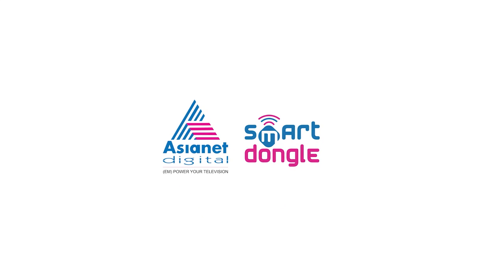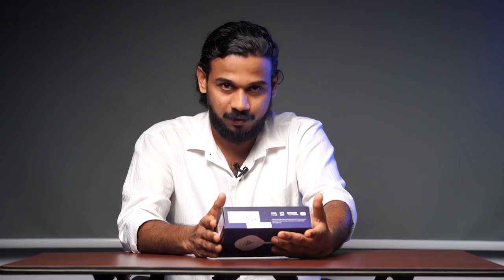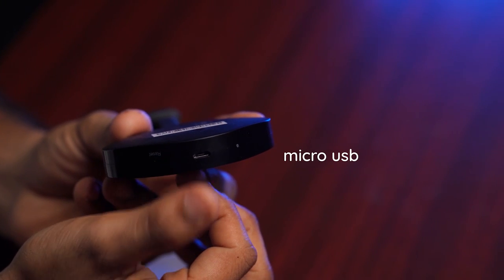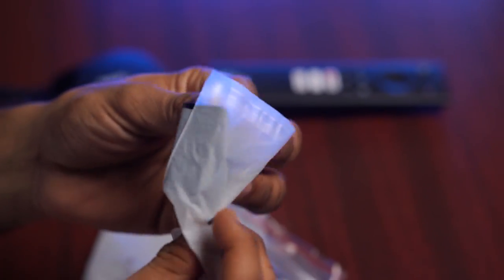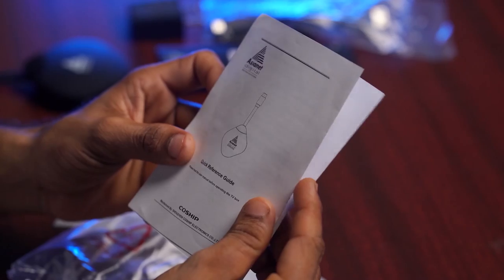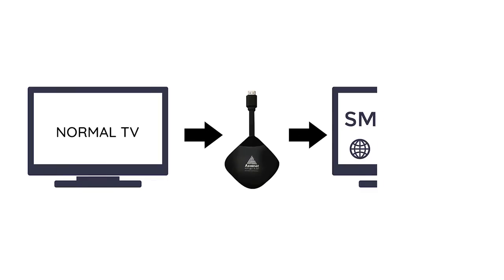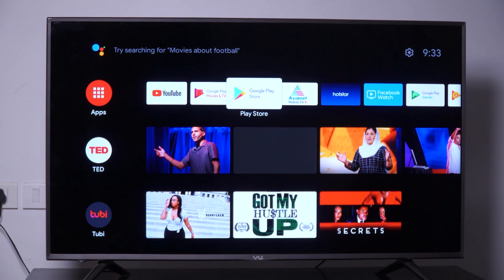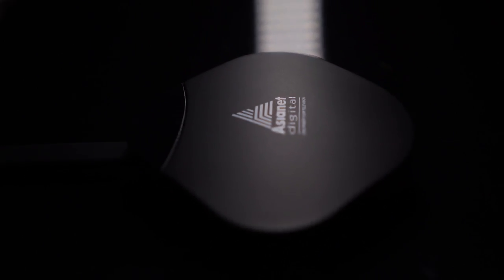Asianet Digital - Magic Dongle unboxed ( Eng)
Introducing the new Asianet Digital Smart Magic Dongle.

Experience the joy of watching Videos, Gaming, anytime anywhere with this device

 | Android TV |Voice Command | Screen Mirroring | Asianet Mobile TV+ app |